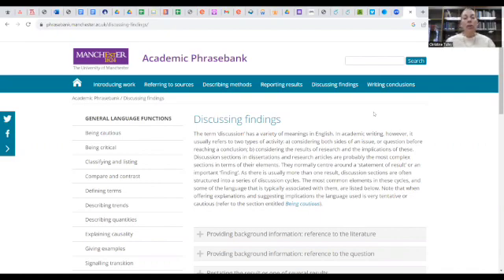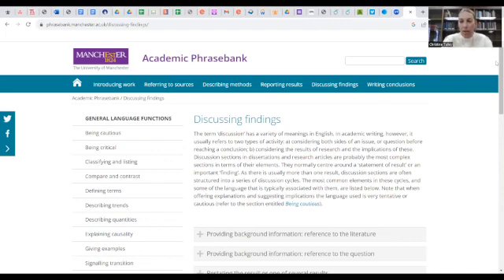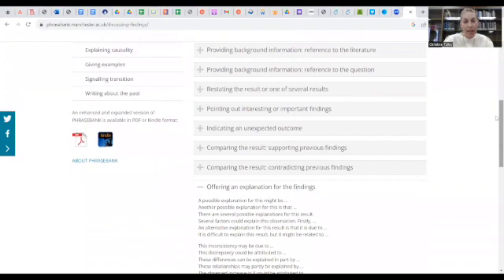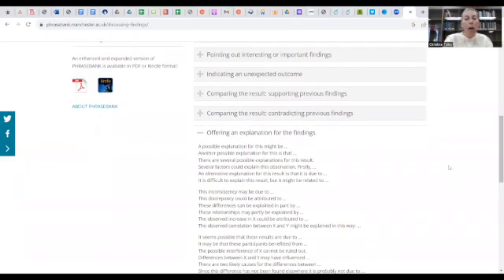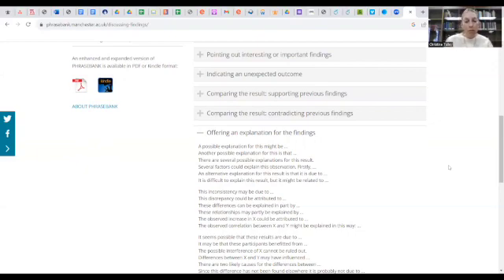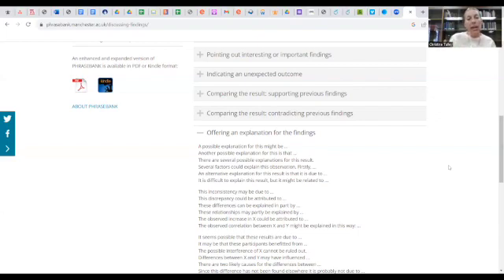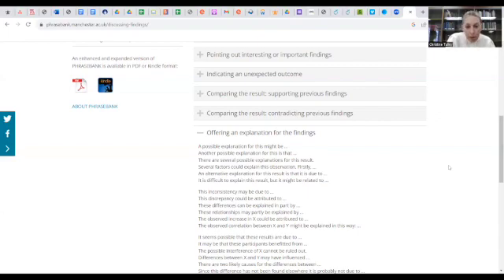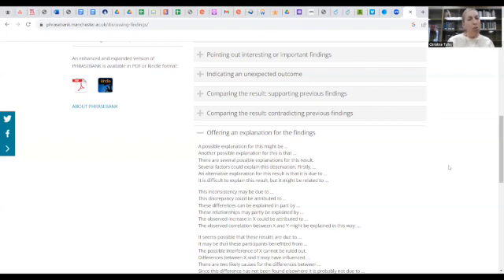Defend, Publish & Lead Episode 165: Generating Writing During a Writing Session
In this episode, President and executive writing coach Christine Tulley describes how to make sure you actually get writing done during a writing session.

RESOURCES FROM DEFEND, PUBLISH & LEAD

Set your writing goals with us!. Try us out in a free consultation

Want to tweak your writing sessions? Join us for our March workshop series Strategies and Tools to Generate More Scholarly Writing and Complete Work.

Check out our current and past workshops at Eventbrite for writing support content.

Don’t forget about the wonderful resources at Textbook and Academic Authors Association.

ABOUT DEFEND, PUBLISH & LEAD

Defend, Publish & Lead (formerly Defend & Publish) offers a weekly podcast designed to help get you started (or restarted) on your academic writing projects. Episodes feature a range of topics on writing productivity, including writing project management, strategies for managing writer’s block, dissertation advice for students and committee members, pandemic writing strategies, techniques for balancing parenting and writing, promoting your writing and research, and more. Every podcast offers strategies to try and resources to check out.

The podcast is part of a larger suite of academic writing support services that include one on one writing coaching and workshops. Schedule a free initial consultation with us to find out how we might help you or writers you support.

At Defend, Publish & Lead, we take a holistic approach to every writing task. Completed, well-written projects contribute to research trajectory, career mobility, and leadership opportunities as chairs, deans, provosts, and presidents. Learn how to approach complex writing challenges and develop sustainable writing practices with our individual coaching sessions and workshops.